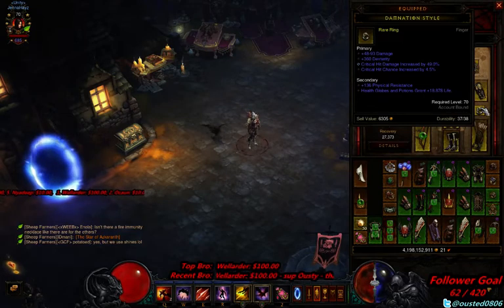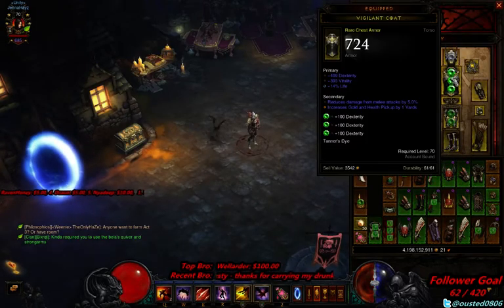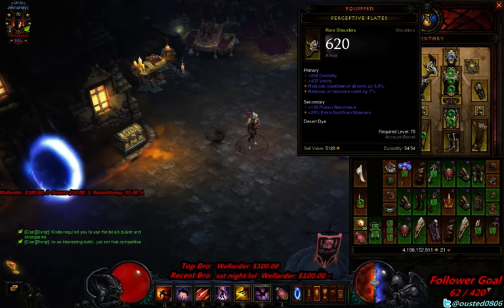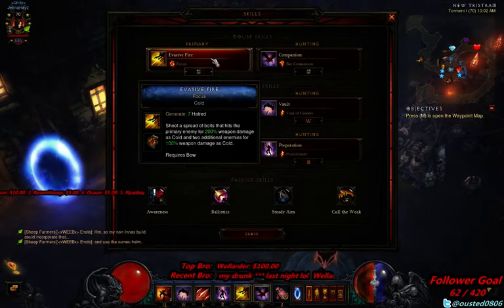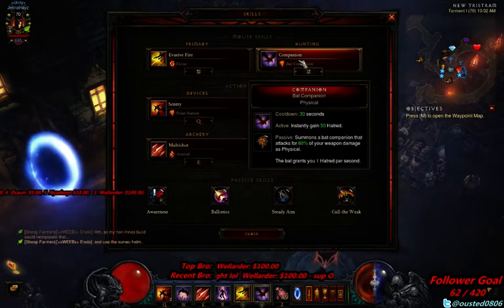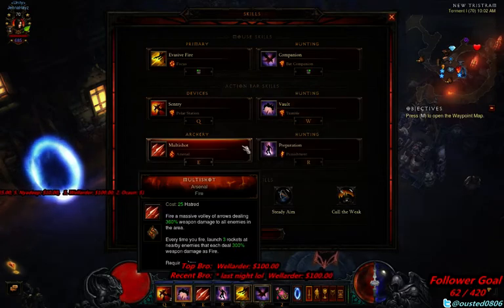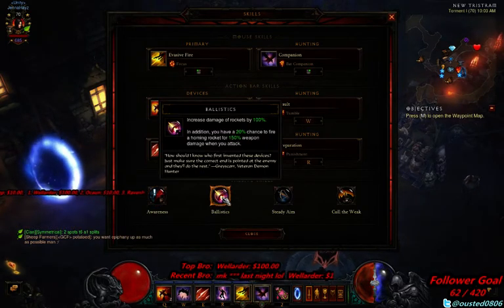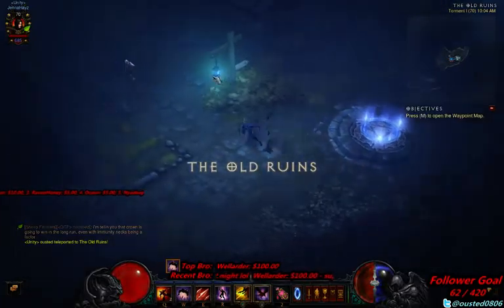Getting your DH into Torment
This Guide was designed with the new Diablo/DH player in mind to help them get themselves into torment level rifts to farm for their end game gear. I hope it helps and enjoy. For further questions, concerns or comments I stream live daily @